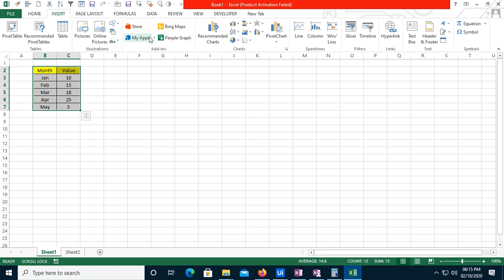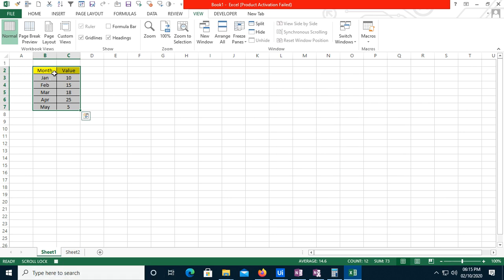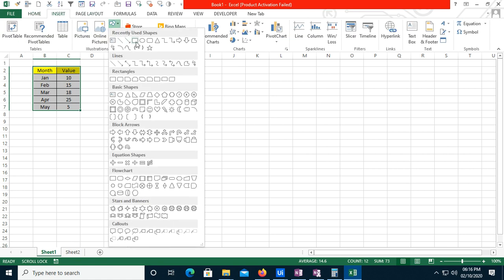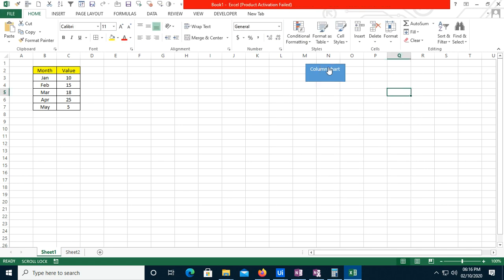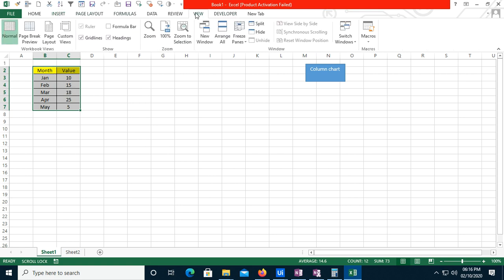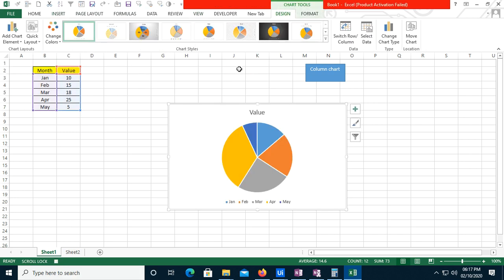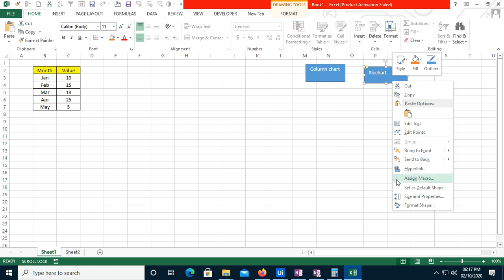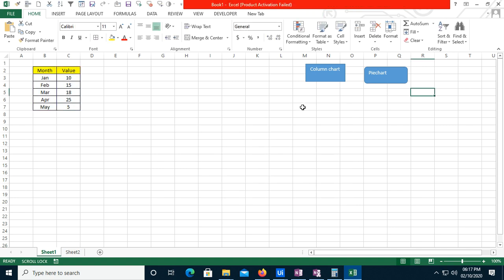Excel Create chart and graph using Recording part - 4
In this demo, you will see how to create a chart using record macro functionality.